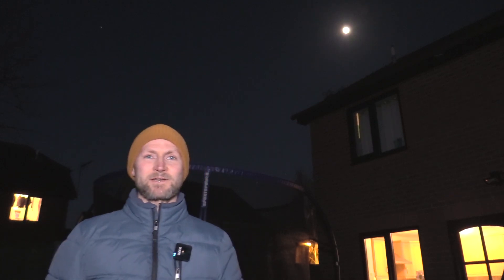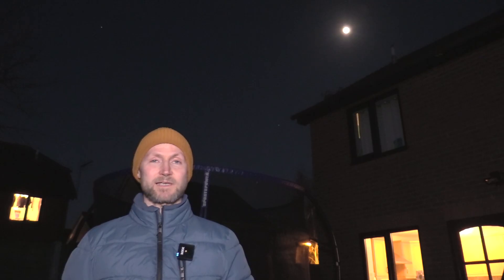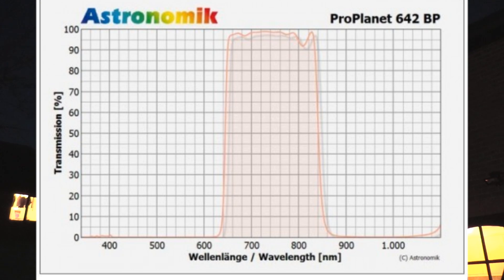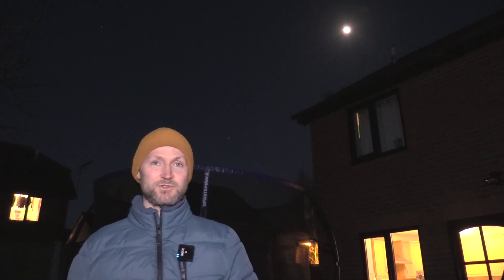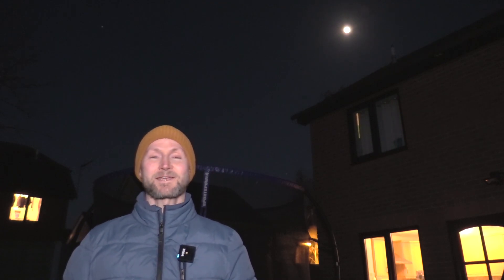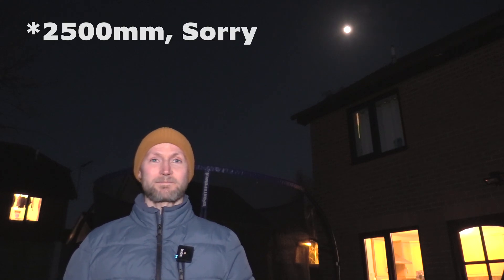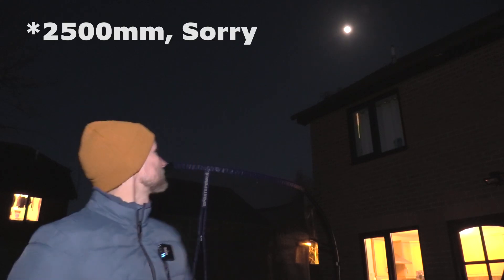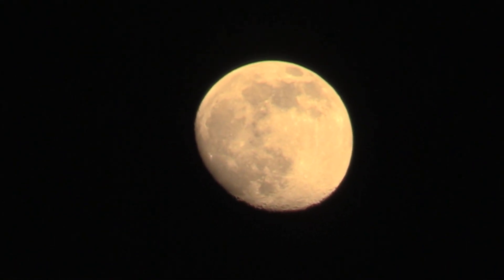Astronomik ProPlanet 642 IR-Pass Filter for Lunar? Before & After Controlled Test